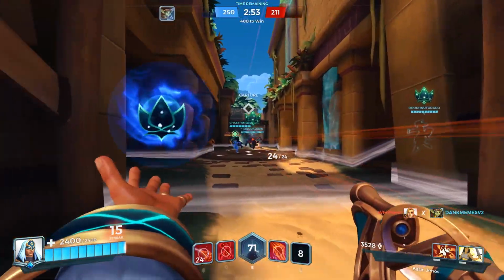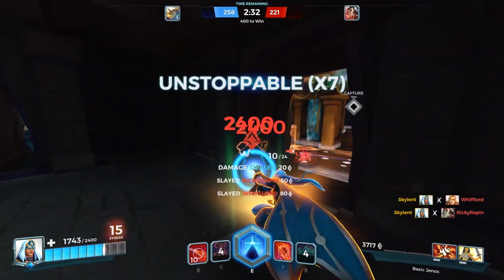IS A 144hz MONITOR WORTH IT?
TLDW: OMFG YES
Even if you are a casual gamer, YES.  I would dare say even if you don't play FPS.  It gives a fuzzy feelings in your eyeballs.
KEEP THE HYPE ALIVE WITH THUMBS UP & COMMENTS DOWN!

WHAT GAMING MONITOR IS BEST
WHAT GAMING MONITOR SHOULD YOU BUY
WHAT HIGH REFRESH RATE MONITOR IS BEST

I made this video!  Hi, my name is Skylent and I hope you had fun!

If you are a gamer like me, then follow along lets go on an adventure!
LIVESTREAMS HERE ON YOUTUBE ALMOST EVERY DAY!
Hello friends and family!  I'm Skylent, an American streamer that focuses on helping people find new games to play while I play them myself!  It takes a village though, so join me!

Dstrietz93: $75.00
TheFunkyNipple: $50.00
Mr. Precise: $50.00
Rakuman:$22.00
Keklore: $20.00

Edward Couto
Terrance Gray
Ventem
TheFunkyNipple
Kyle N.
LostFrosty
TheMismatcher
DJBoss
VinJustice
Ciclopenteno
NerroLT
Christopher Brady
Rakuman
J. Bozlinski

THANKS SO MUCH GUYS FOR KEEPING THE HYPE ALIVE!

Want me to stream more often, newer games, and for longer periods of time?  I'd rather interact directly with subscribers than otherwise through my video production.  The goal is to have about half my time spent streaming and the other half spent producing YouTube videos.  Let's keep the hype alive!
➜ Invite a friend to the stream
➜ Share the stream on Facebook and Twitter when I'm live
➜ Watch and participate in chat when I go live  Seriously!  Keep the hype alive!
Thanks friends!  \[T]/
Links

100K - SILVER PLAYBUTTON HERE WE COME!

Stream rules:
All caps are a-ok!
 Be respectful of mods, other viewers and the streamer
Keep the stream a positive environment
 English only (so everyone can understand!)
HARDWARE
PC: Graphics = GTX 970, CPU = CORE i7 3.6ghz
CONSOLE :PS4, Nintendo Switch, Nvidia Shield